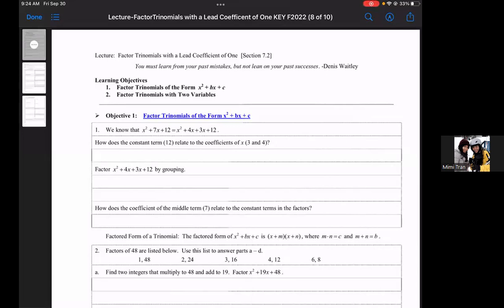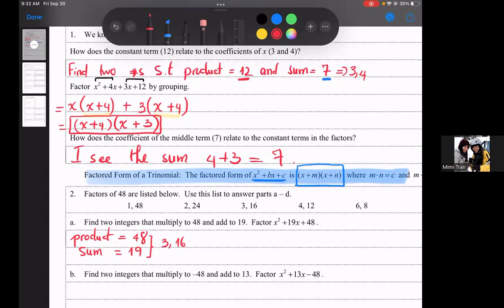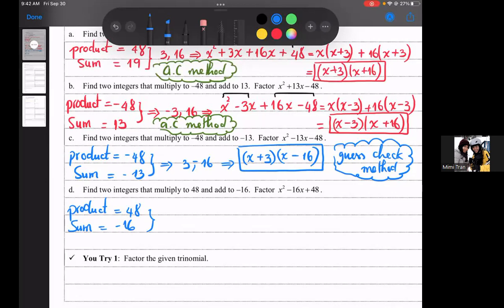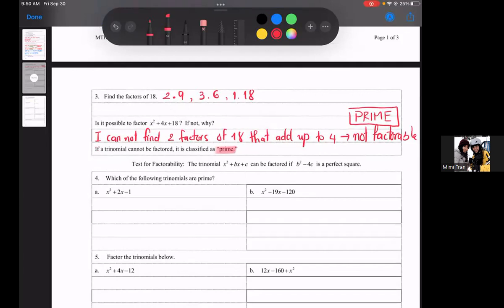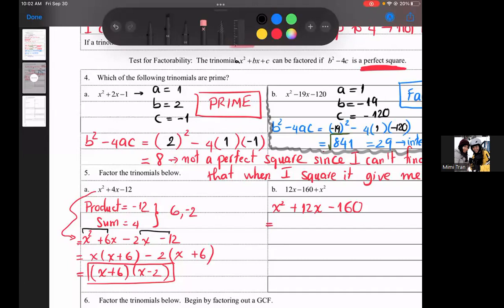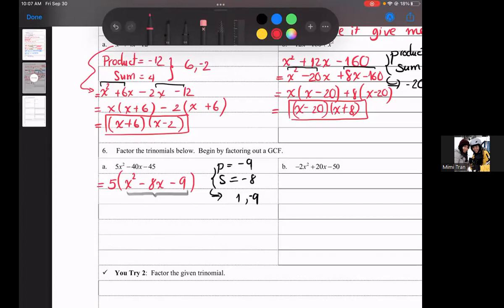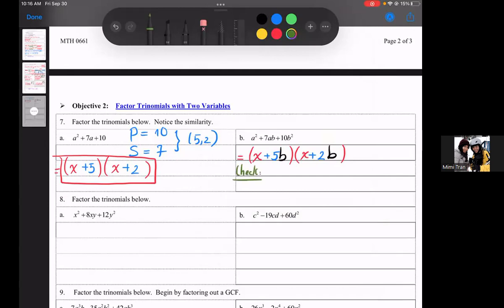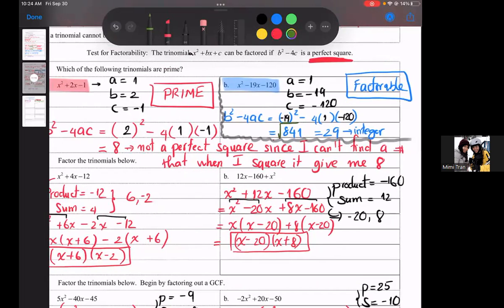Section 7.2 Factoring Trinomial with Leading Coefficient with One: x^2+bx+c